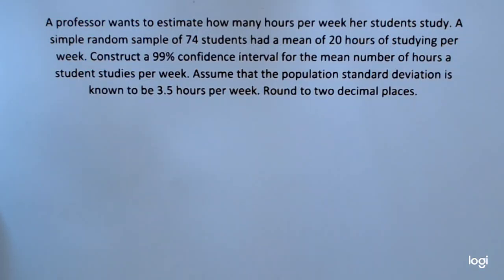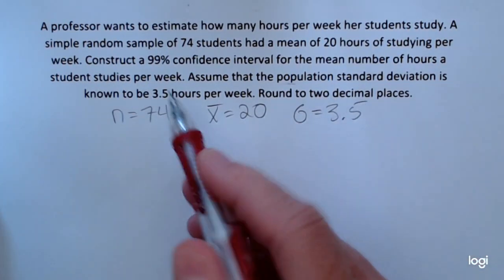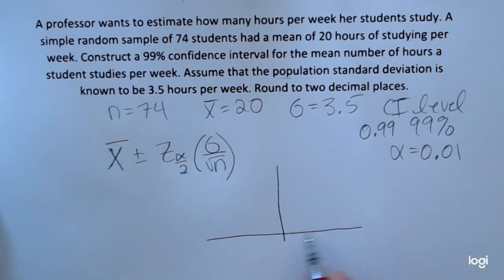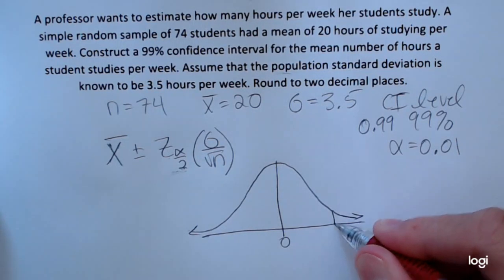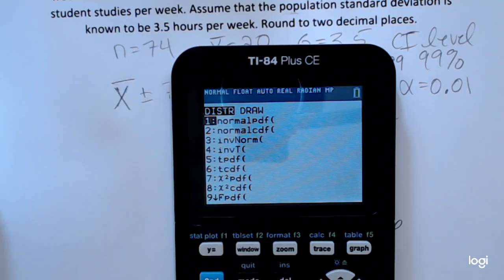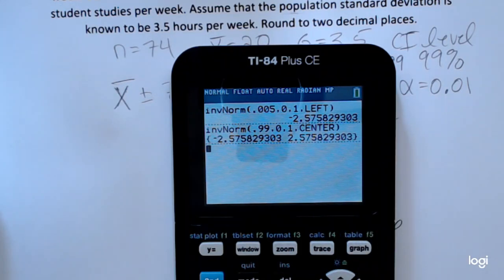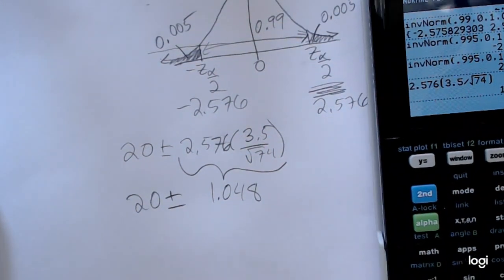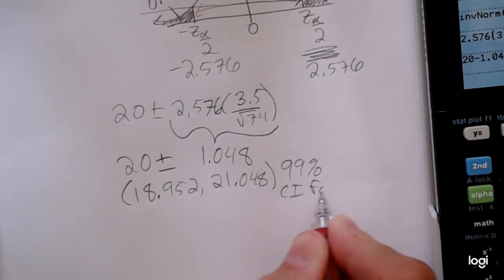Confidence Interval for Mu - Sigma Known Example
Finding a confidence interval for the mean when sigma is known.